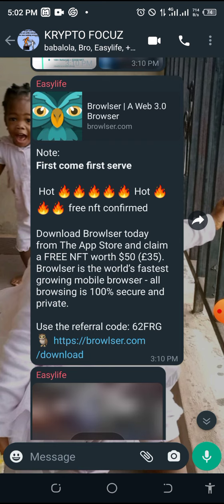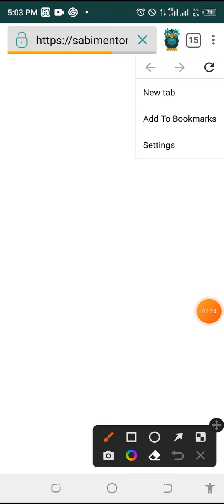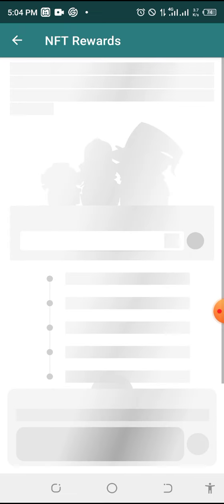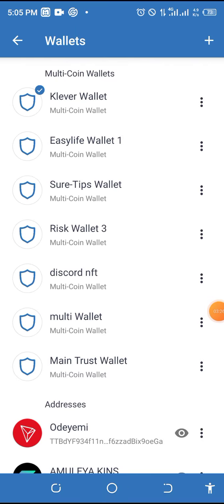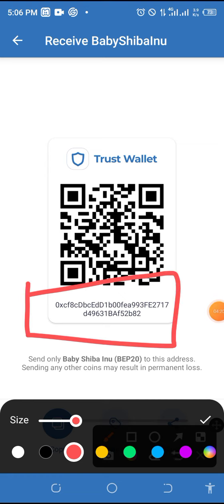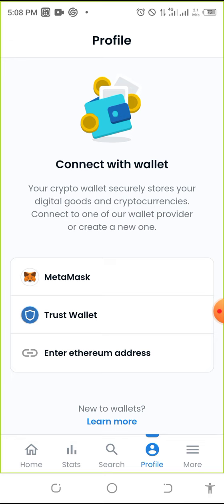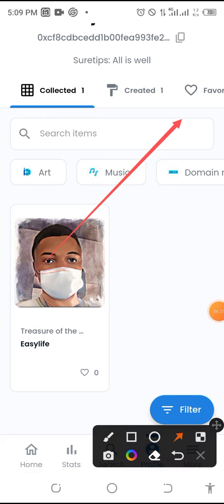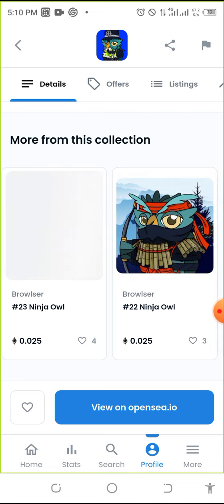Free NFT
Hot 🔥🔥🔥🔥🔥 Hot 🔥🔥🔥 free nft confirmed

Download Browlser today from The App Store and claim a FREE NFT worth $50 (£35). Browlser is the world’s fastest growing mobile browser - all browsing is 100% secure and private.